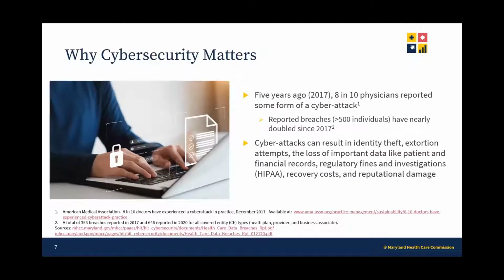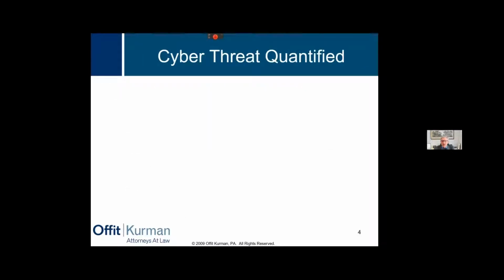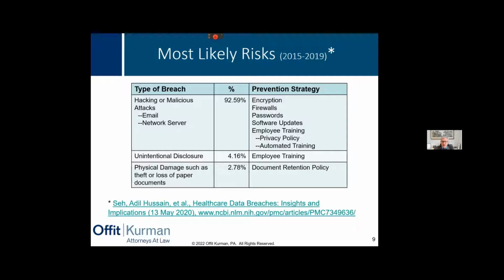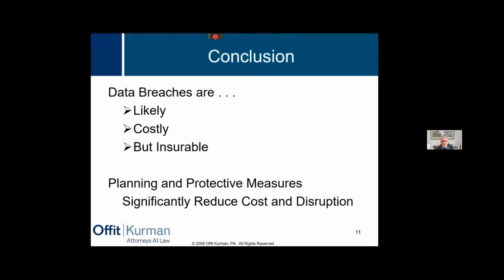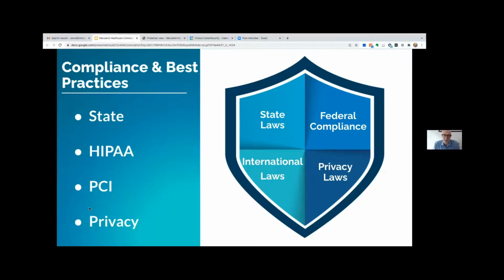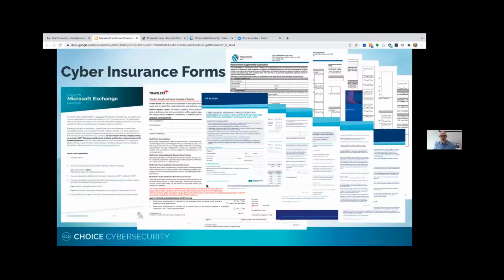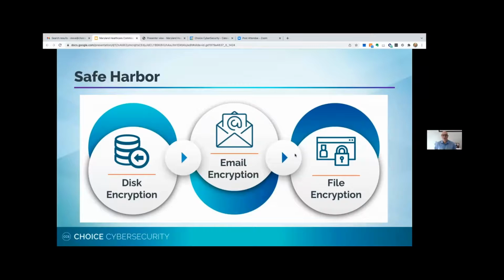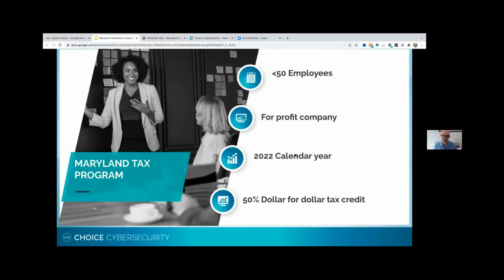Cyber Liability Insurance-What Practices Need to Know about Risk, Coverage, Avoiding Common Pitfalls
Cyber Liability Insurance:  What Practices Need to Know about Risk, Selecting Coverage, and Avoiding Common Pitfalls 2/18/2022